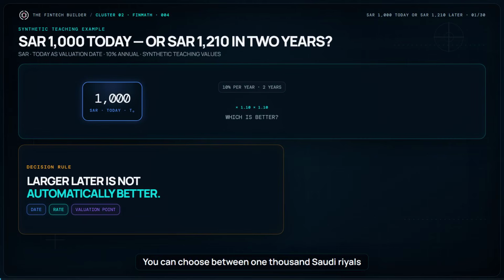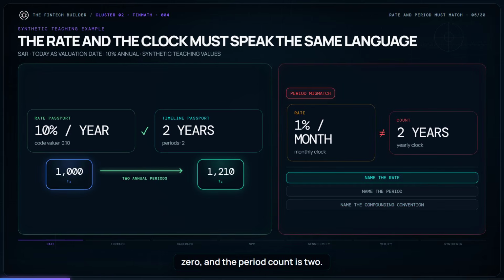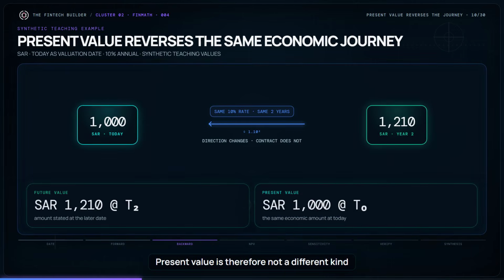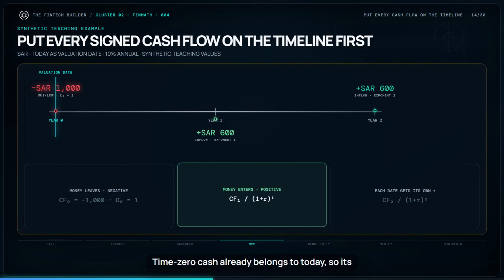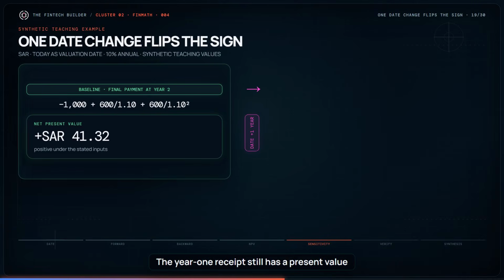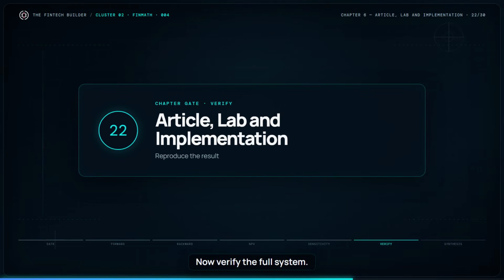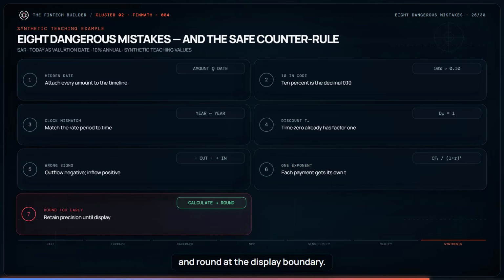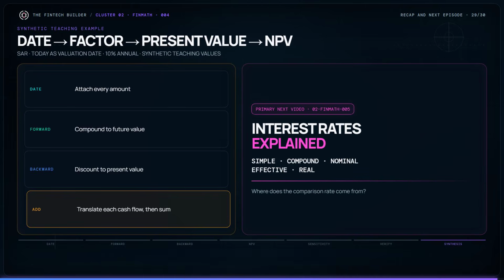Present Value, Future Value & NPV Explained: Compounding, Discounting & Sensitivity Analysis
SAR 1,000 Today or SAR 1,210 in Two Years? | Time Value of Money, Discount Factors & Net Present Value Explained

Why is a larger amount of money at a later date not automatically better? In this comprehensive financial mathematics masterclass (Cluster #2: FinMath #004 by The FinTech Builder), we break down the fundamental system of moving money through time.

Understand compounding, discounting, discount factors, cash-flow timelines, and net present value (NPV) with synthetic real-world examples, mathematical proofs, sensitivity analysis, and live production code verification in TypeScript and Python.

📌 KEY CONCEPTS COVERED:
1. Money Needs a Date: Why a currency amount without a valuation date is mathematically incomplete.
2. Compound Forward (Future Value): How growing the base year-over-year separates compound interest from simple interest: FV = PV × (1 + r)^t
3. Discount Backward (Present Value): Translating future cash flows back to today's valuation date: PV = FV / (1 + r)^t
4. Accumulation Factor vs. Discount Factor: Exposing the reciprocal multiplier D_t = 1 / (1 + r)^t.
5. Cash-Flow Timelines & Net Present Value (NPV): Laying out multi-period signed cash flows (outflows negative, inflows positive) and aggregating discounted values: NPV = Σ [CF_t / (1 + r)^t].
6. Sensitivity Analysis:
   • How delaying a single cash flow by just one year flips an entire project's NPV from +SAR 41.32 to -SAR 3.76 without changing the payment amount.
   • How increasing the discount rate (0% → 10% → 20%) erodes the present weight of future cash flows.
7. 8 Dangerous Mistakes & The Safe Counter-Rules: Essential rules every quantitative analyst, software engineer, and fintech builder must enforce.
8. Implementation & Verification: Verifying formulas against the published `fintech-algorithms` library with full cross-language parity across TypeScript and Python.

⏱️ TIMESTAMPS:
00:00 - Introduction: SAR 1,000 Today vs SAR 1,210 in Two Years
00:33 - One System for Moving Money Through Time
00:58 - Chapter 1: Money Needs a Date (Valuation Date & Timeline)
02:08 - Chapter 2: Compound Forward (Simple vs. Compound Interest)
02:48 - Building Future Value One Factor at a Time
03:15 - Chapter 3: Discount Backward (Reverse the Journey)
03:49 - Forward and Backward Round-Trip Independent Check
04:24 - Exposing the Backward Multiplier (Discount Factor D_t)
04:58 - Chapter 4: Multi-Period Cash Flows & Net Present Value (NPV)
05:07 - Synthetic Project Walkthrough: SAR 1,000 Outflow vs SAR 600 Inflows
05:38 - Step-by-Step Discounting to Today's Valuation Date
06:20 - What Positive NPV Means (Conditional Valuation Result)
06:52 - Chapter 5: Sensitivity Analysis (One Input at a Time)
06:58 - The Effect of a One-Year Delay (Year 2 to Year 3)
07:59 - Raising the Discount Rate (0%, 10%, 20%)
08:33 - The Formula Accepts a Rate, It Does Not Choose One
09:10 - Chapter 6: Article, Lab, and Code Implementation
09:19 - Connecting the 4 FinTech Builder Articles & Interactive Labs
09:55 - Live Library Verification: fintech-algorithms (@13.0) in TypeScript & Python
10:32 - Chapter 7: Boundaries, Synthesis & 8 Dangerous Mistakes
11:20 - The 2 Inverse Factors & 4 Connected Actions Framework
11:54 - Final Knowledge Check & Quiz
12:27 - Full Episode Recap & Next Topic: Interest Rates Explained (FINMATH-005)

📦 OPEN SOURCE & CODE REPOSITORIES:
• NPM Package: fintech-algorithms
• Code Fixtures: TypeScript & Python Cross-Language Test Suites